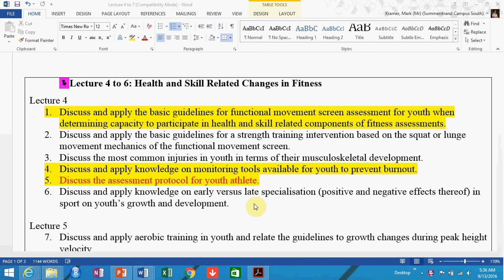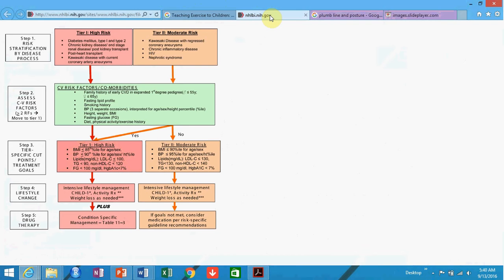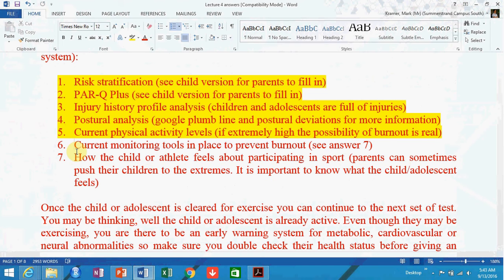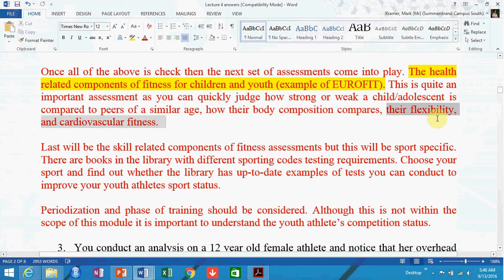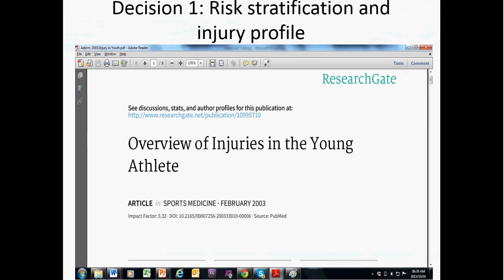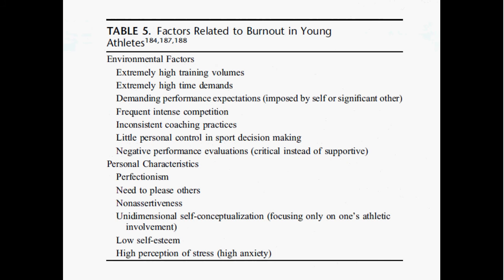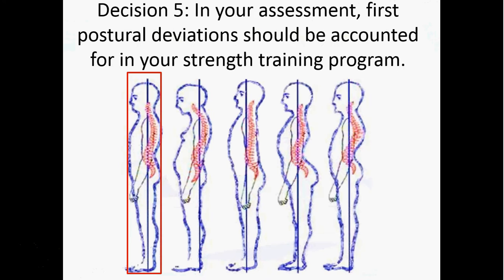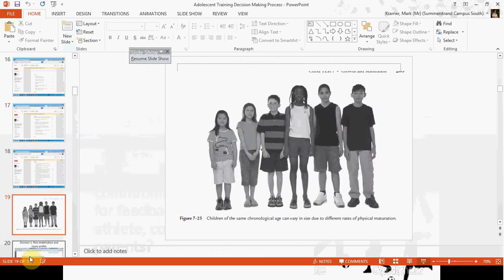Homework assignment 2 2 Pre screening for youth athletes